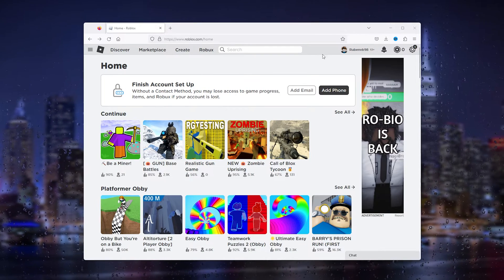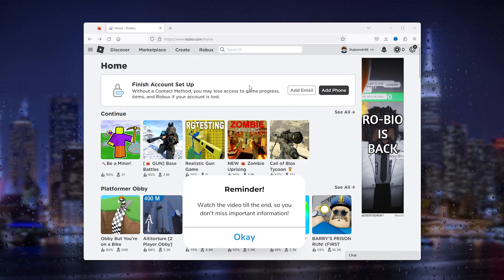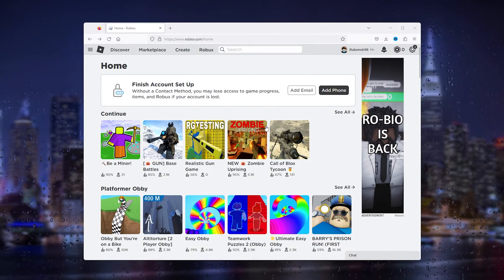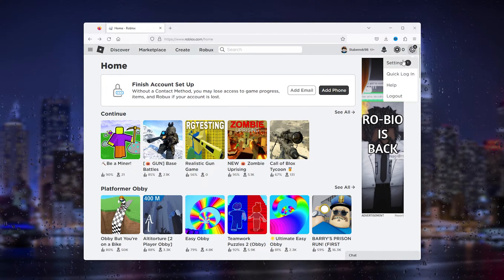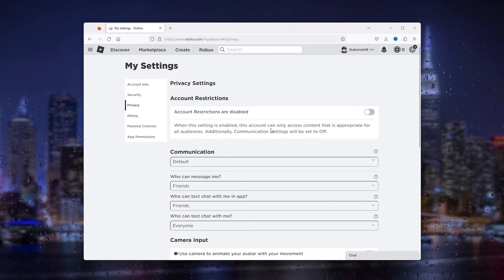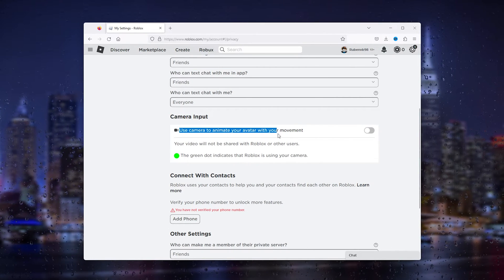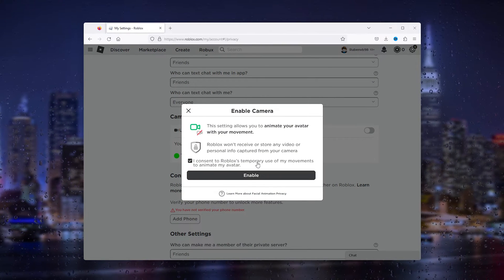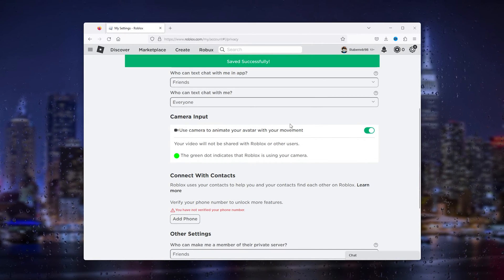How To Fix Roblox Face Tracking Not Working (Easy Method!) 2024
Learn how to fix your Roblox face tracking with this easy method! I will go into detail on how to fix the face tracking with your camera on Roblox. Watch and learn!